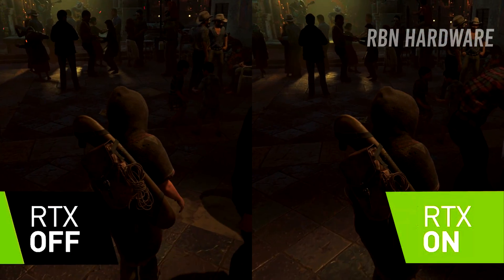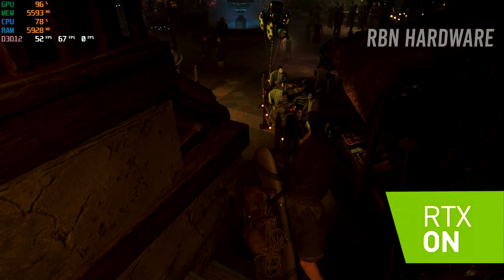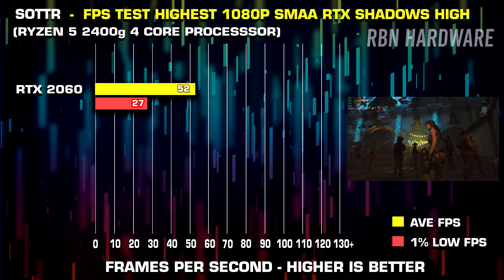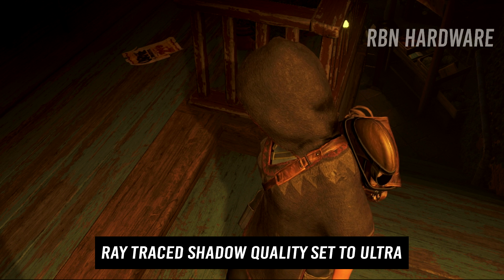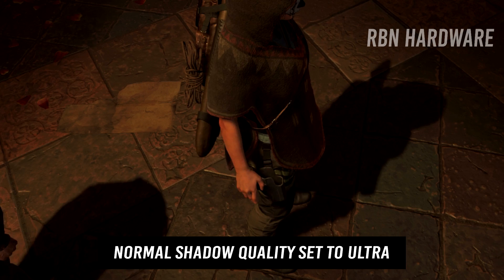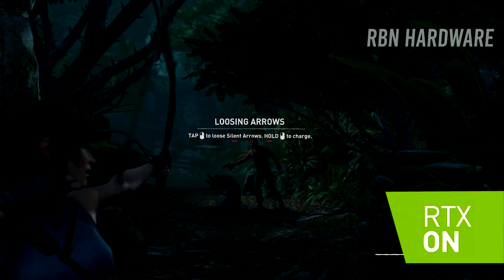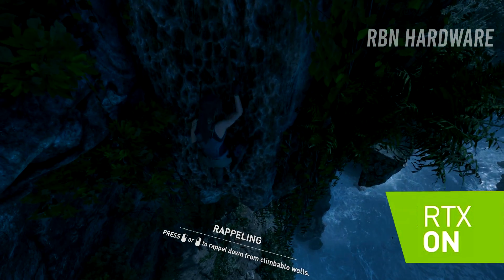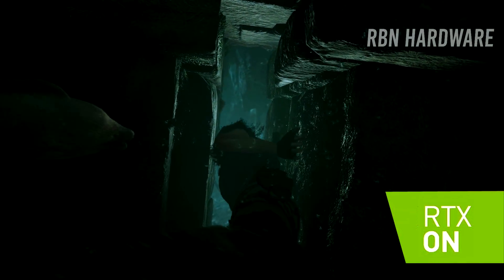Shadow of The Tomb Raider Ray Tracing RTX On Vs RTX Off: DXR Patch Tested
In this video, we talk ray tracing, test and benchmark it in shadow of the tomb raider who recently got a patch that introduces dxr and dlss deep learning supersampling in sottr. I wanted to test this out and so we benchmarked the game with rtx on vs rtx off in several different graphics settings on a ryzen 2400g and a rtx 2060!

Best Budget Graphics Card for Apex Legends? ZReT55ldWnQ

Graphics cards used in the video:

ASUS ROG Strix GeForce RTX 2060
PC benchmarked on:

CPU: AMD Ryzen 2400G clocked at 3,9GHz
RAM: 8 GB DDR4 3000MHz
Motherboard: Gigabyte AB350N Gaming

OS: Windows 10 with patch 1809 with support for DXR

About this video:
In this video, robin from rbn hardware tests ray traced shadows in shadow of the tomb raider in every available rtx graphics settings. the latest update and patch of shadow of the tomb raider introduces ray tracing support and real-time raytraced shadows for any graphics card in nvidias 10-series and hopefully, amd radeon cards will soon be supported as well. We talk about the recent patch and look at benchmark numbers, we compare shadows, rtx on vs rtx off and look at performance before and after activating real time ray traced shadows and dlss in sottr. Ray tracing on windows 10 is also known as dxr or DirectX.

About RTX:
Nvidia RTX is a development platform for rendering graphics that was created by Nvidia, primarily for real-time ray tracing. Ray tracing is typically utilized in instances where image creation is not display time sensitive (like films), meaning that applications such as video games have had to rely on rasterization for their rendering. RTX facilitates a new development in computer graphics of generating images that react to lighting, shadows, reflections and such in real time. RTX runs on Nvidia Volta- and Turing-based GPUs, specifically utilizing the Tensor cores (and new RT cores on Turing) on the architectures for ray tracing acceleration.
In March 2019, Nvidia announced that selected GTX 10 series (Pascal) and GTX 16 series (Turing) cards would receive support for subsets of RTX technology in upcoming drivers, although functions and performance will be affected by their lack of dedicated hardware cores for ray tracing.
Nvidia worked with Microsoft to integrate RTX support with Microsoft's DirectX Raytracing API (DXR). RTX is currently available through Nvidia OptiX and for DirectX. For the Turing architecture, it is also available for Vulkan and OpenGL.

About shadow of the tomb raider:
Shadow of the Tomb Raider is an action-adventure video game developed by Eidos Montréal in conjunction with Crystal Dynamics and published by Square Enix. It continues the narrative from the 2015 game Rise of the Tomb Raider and is the twelfth mainline entry in the Tomb Raider series. The game was released worldwide on 14 September 2018 for Microsoft Windows, PlayStation 4 and Xbox One, with a further release on macOS and Linux set for 2019